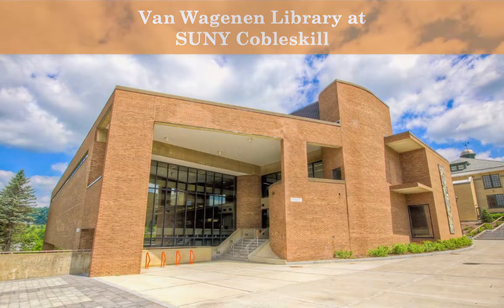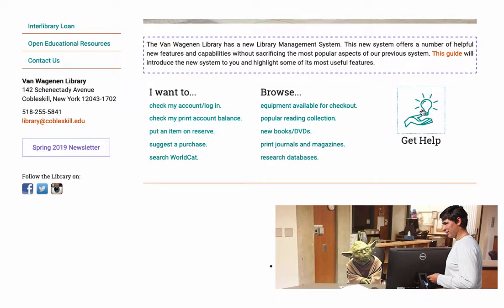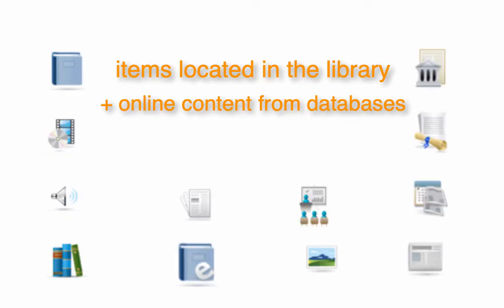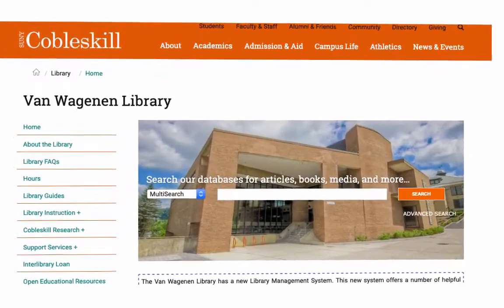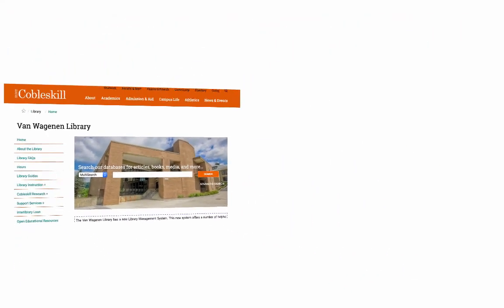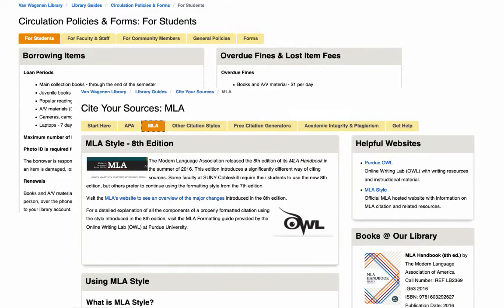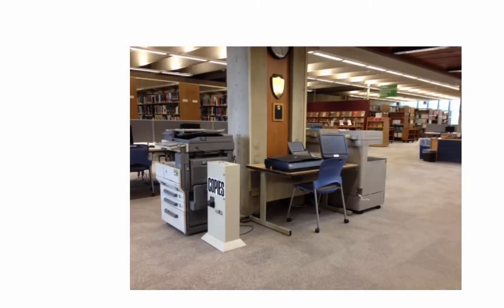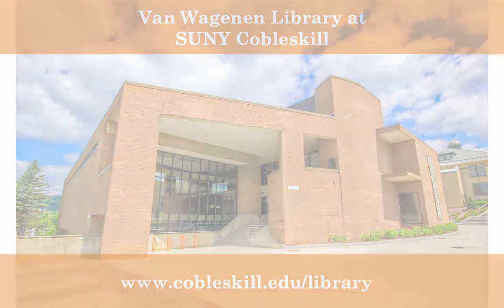Van Wagenen Library: 5 Essential Services (2019)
Welcome to SUNY Cobleskill's Van Wagenen Library. This video introduces five essential services the library provides.